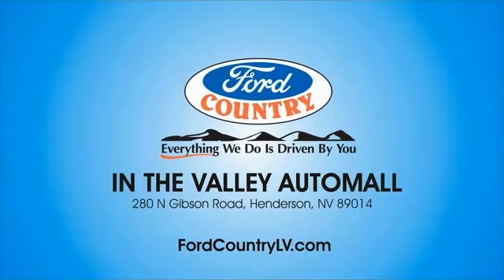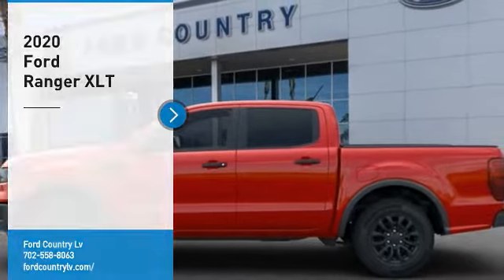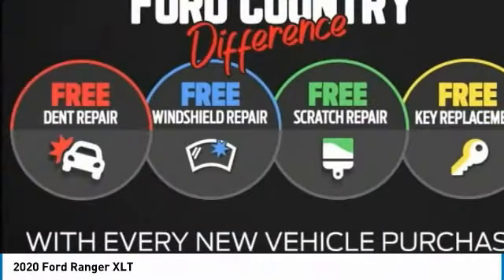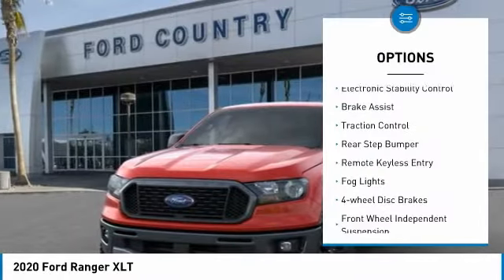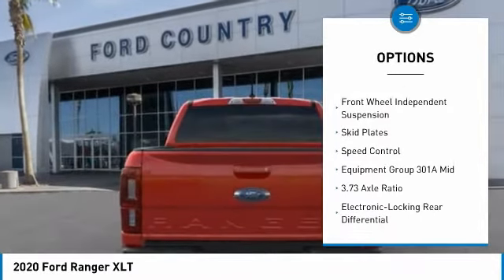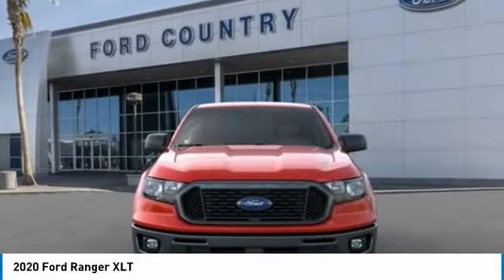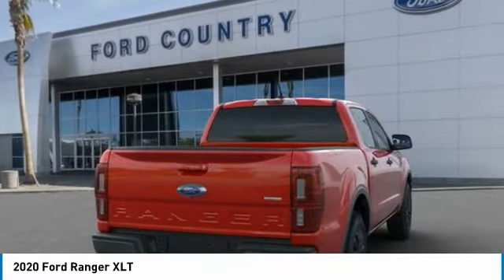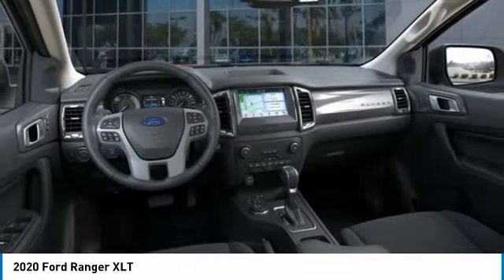2020 Ford Ranger Henderson NV 67411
2020 Ford Ranger XLT

2020 Ford Ranger XLT Red Metallic 4WD 10-Speed Automatic EcoBoost 2.3L I4 GTDi DOHC Turbocharged VCTRecent Arrival! Price includes: $1250 - Retail Customer Cash. Exp. 01/04/2021